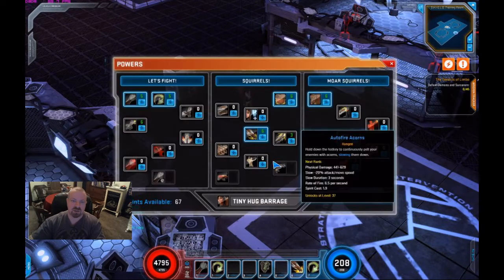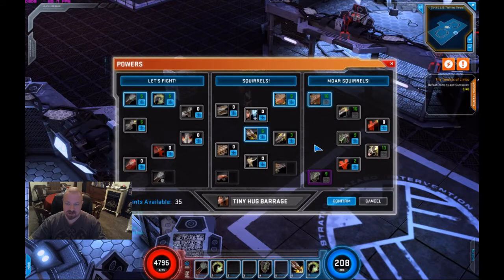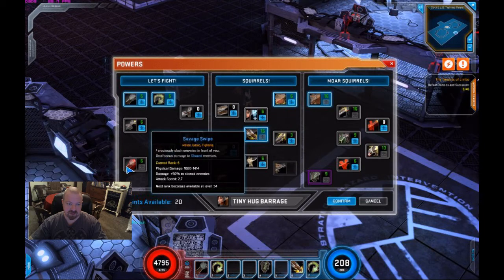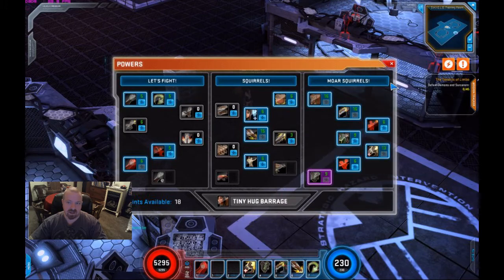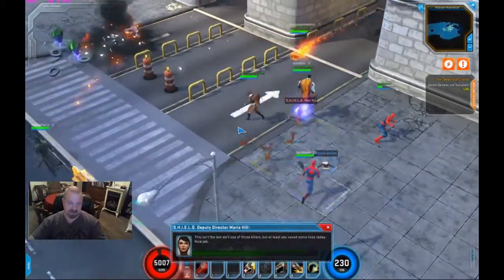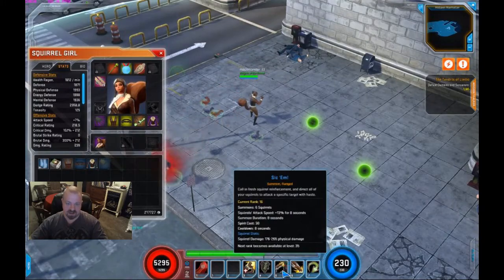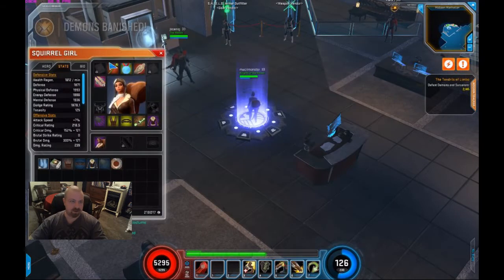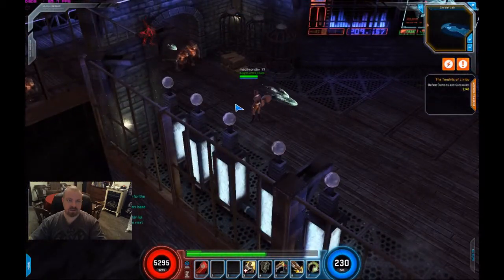Marvel Heroes Patch 2.05 Squirrel Girl "Squirreling 'Round" build guide and gameplay.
Redo for skill changes that don't really seem to improve anything.

4:48 Midtown combat starts
9:27 Mr. Sinister combat starts